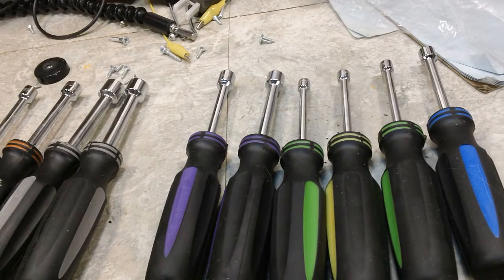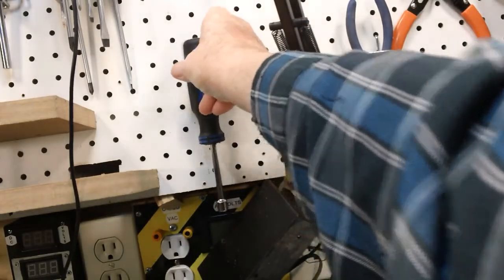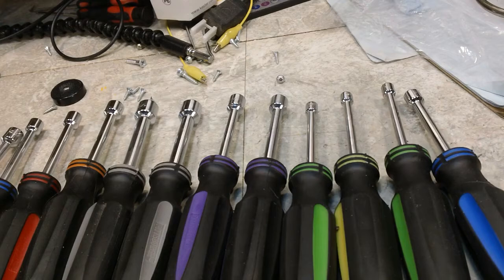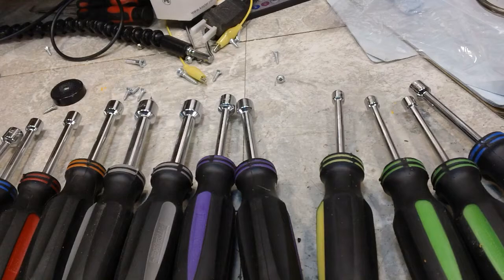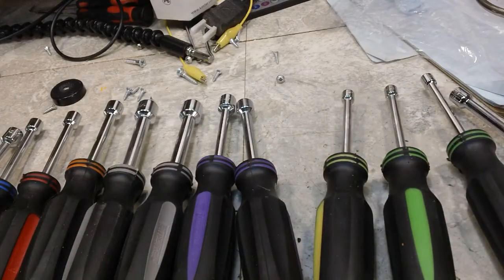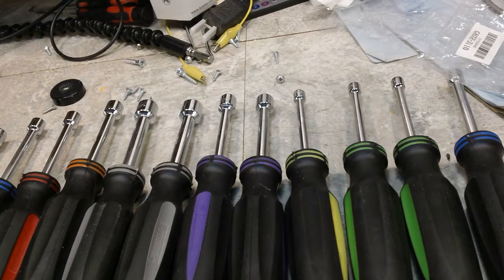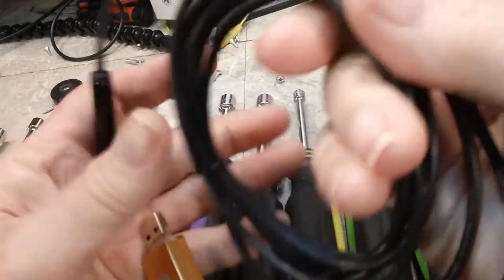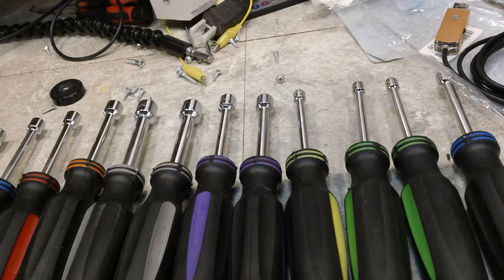DERB - What's happening today?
Just an update on the events happening this day. Hope to get a video up sometime this evening to preview the VTVM if it gets here. :) I promise I won't sing!